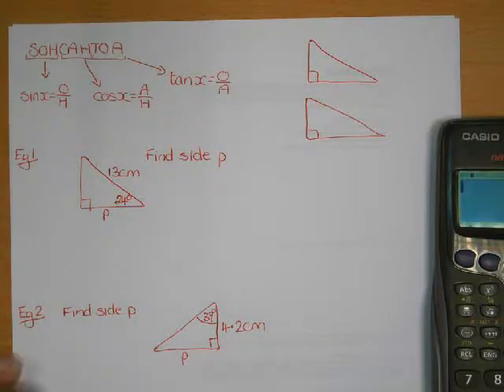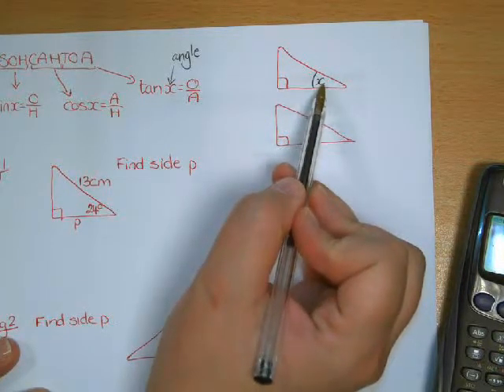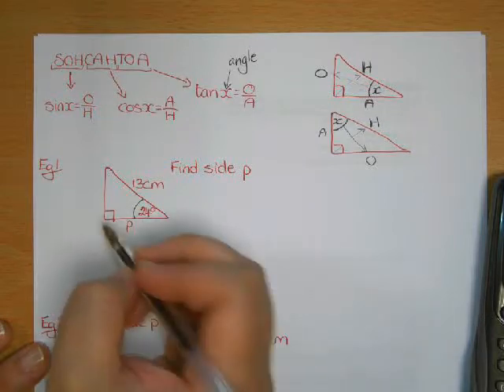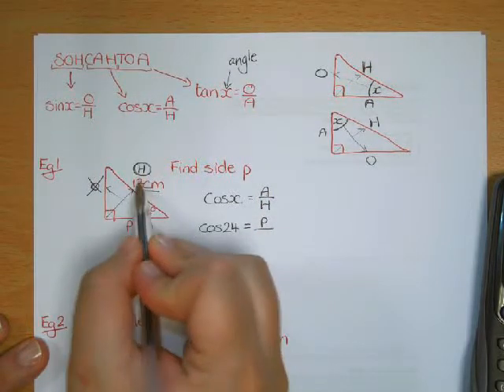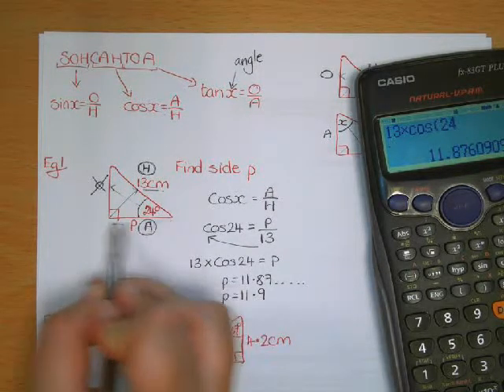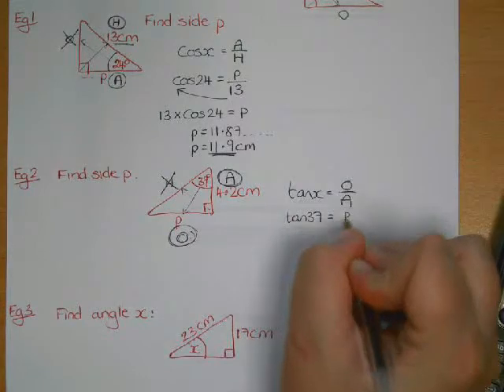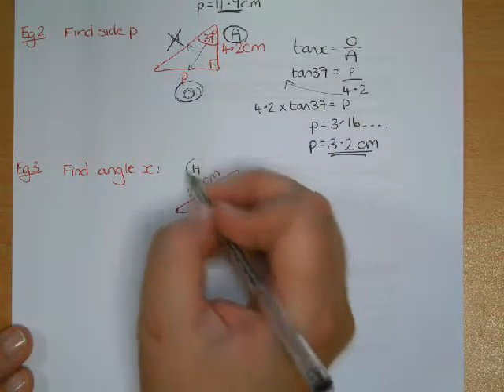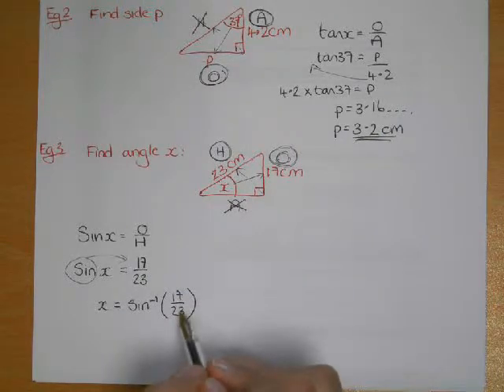SOHCAHTOA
This video explains how to use trigonometry (SOHCAHTOA) to find missing sides and angles in right angles triangles. You need to be able to do this to pass National 4 Mathematics.